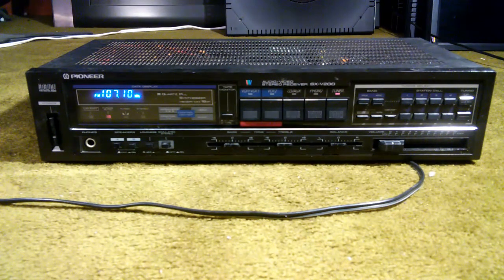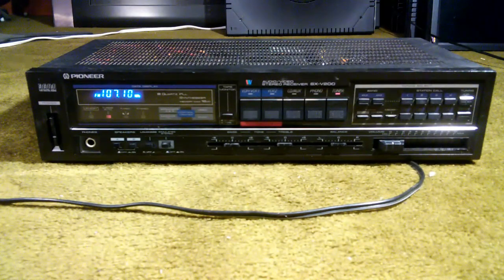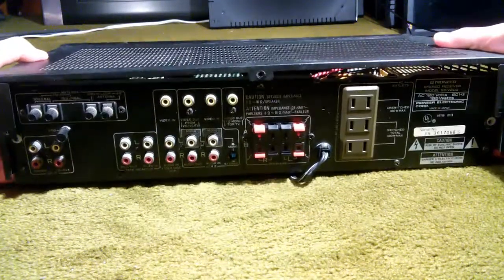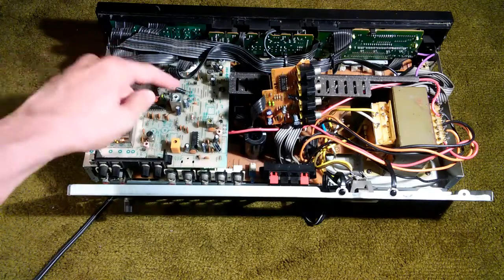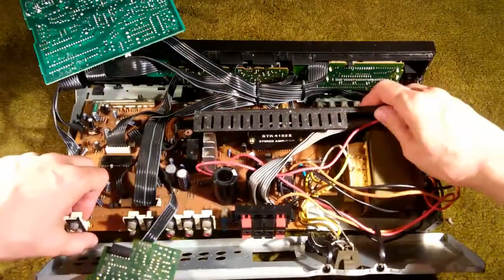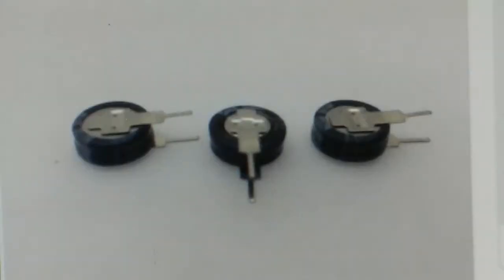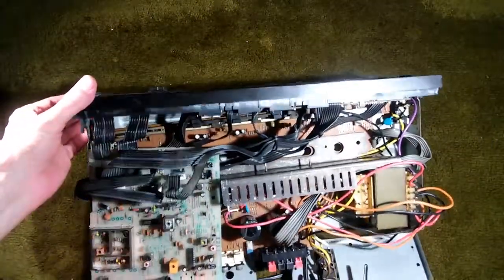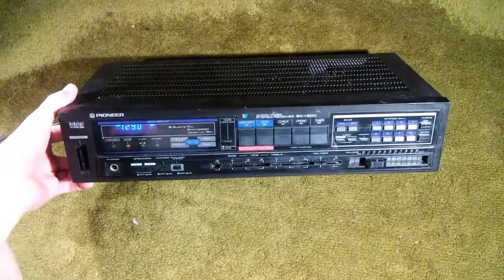Pioneer SX-V200 memory fail, capacitor replacement.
Pioneer SX-V200 memory capacitor replacement.
The Pioneer SX-V200 has an 8 station memory.  The memory depends on a low leakage "supercapacitor" to supply power.  This capacitor will hold the memory for many hours in the event of a power loss.  These supercapacitors often fail.  In which case, the memory will be lost immediately on power loss.
The capacitor is 5.5 volts and 0.047 Farads.  It is 11 mm in diameter and stands vertically.
This video shows the location of the capacitor and how to access it for replacement.
The Pioneer SX-V300 is nearly identical to the SX-V200, so this video will probably work for that stereo as well.